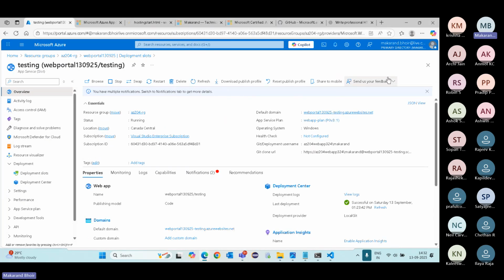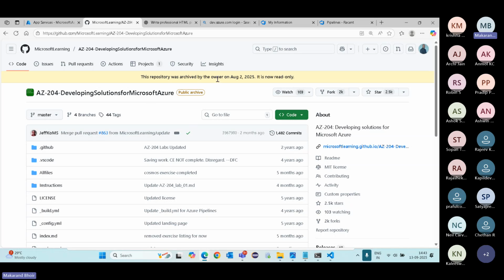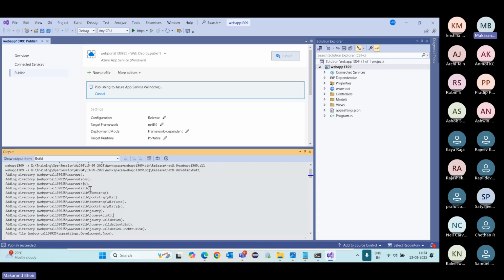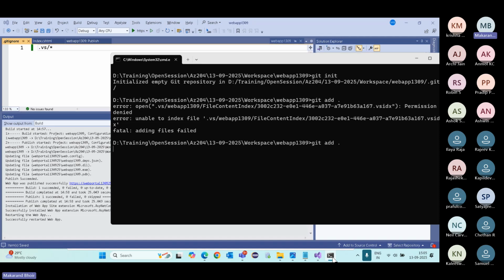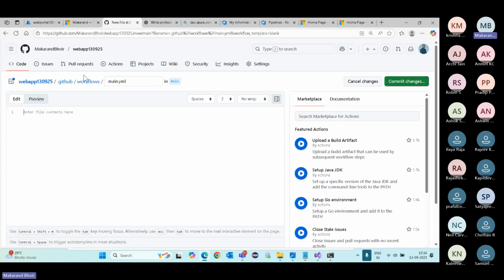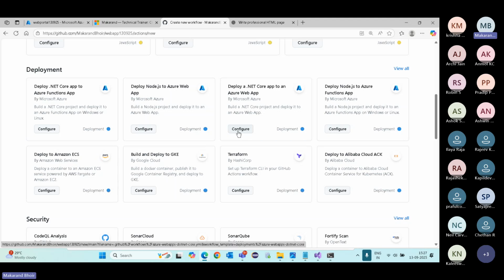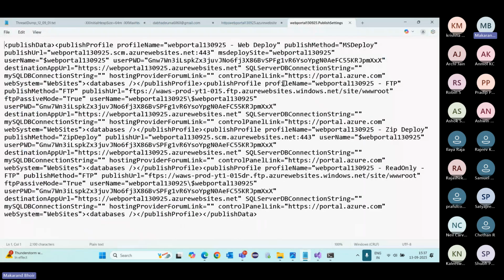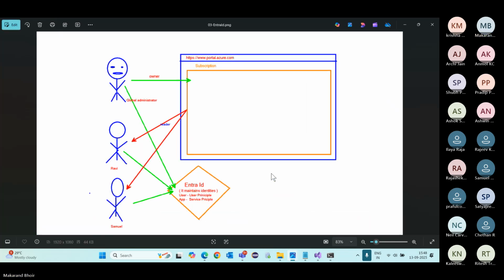AZ-204- Develop Solutions for Microsoft Azure (Part 2)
Why Synergetics?